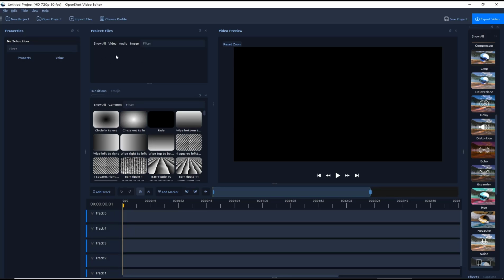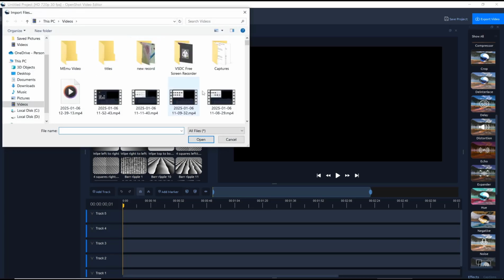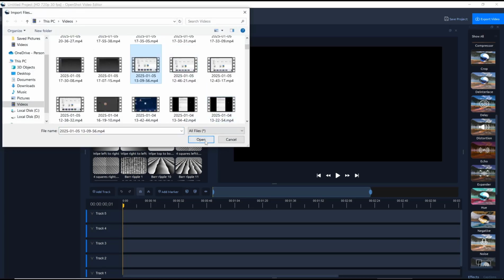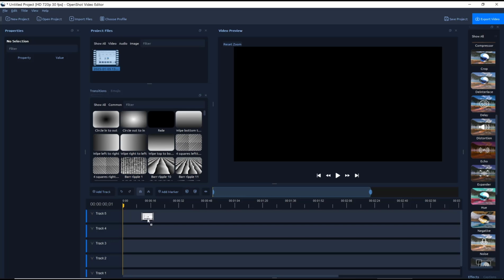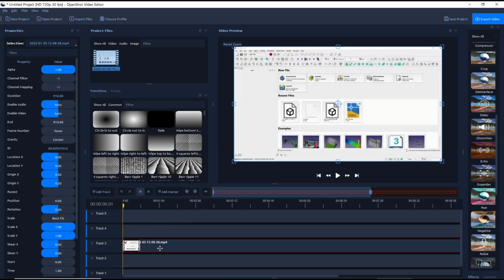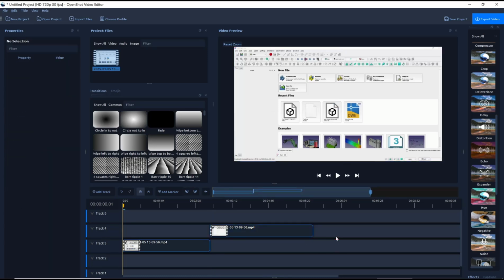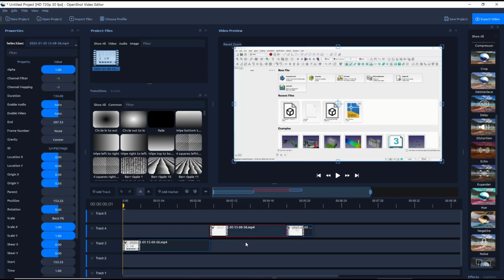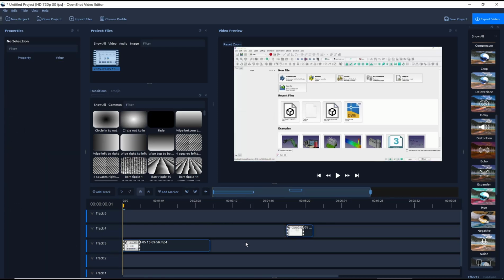Openshot How To Cut Video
Learn how to effectively cut and edit videos using Openshot with this step-by-step guide. Master the art of video editing and create professional-looking videos with ease.